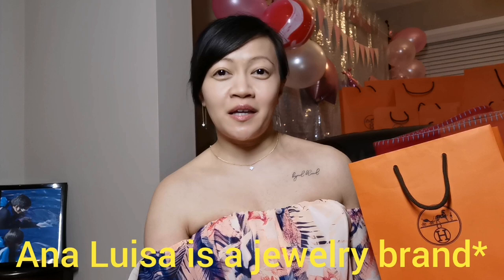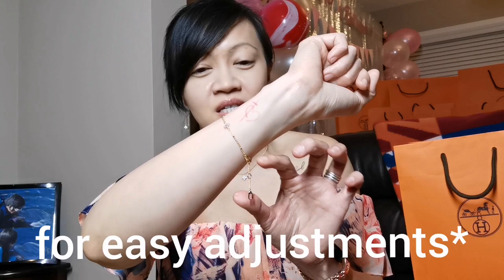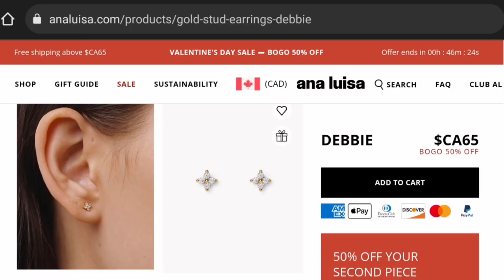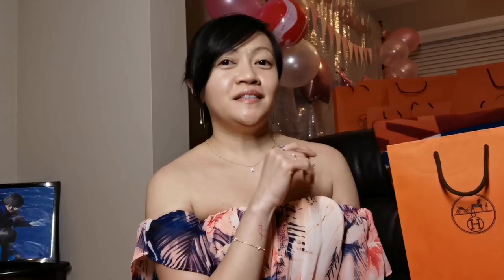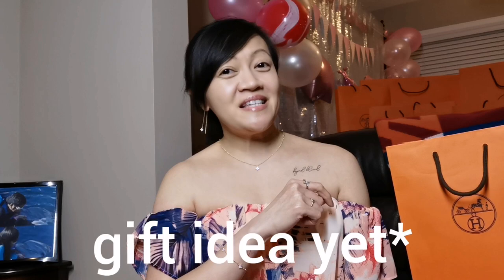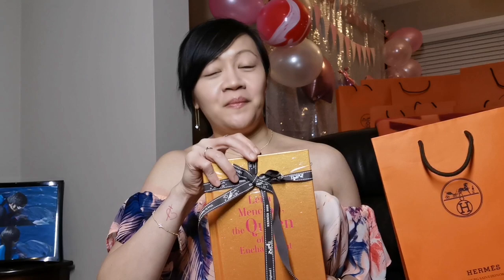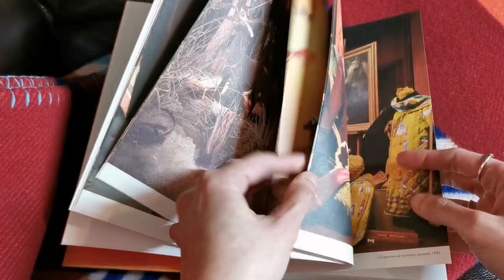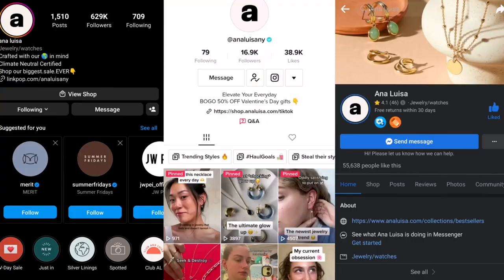Unwrapping the Hermès Leila Menchari Book featuring Ana Luisa NY Jewelry | Ayin Vlogs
Guaranteed the best gift you will find. Go treat your loved ones this Valentine's Day 💍

"Leïla Menchari, the Queen of Enchantment" book in English

Book in English entitled "Leïla Menchari, the Queen of Enchantment" that is made in France. Leïla Menchari (born 1928) was responsible for designing the traffic-stopping window displays at Hermès’ prestigious flagship store at 24 rue du Faubourg-Saint-Honoré in Paris from 1978 to 2013.

Book Dimensions: L 14.5 x H 23.2 x D 3.4 cm

80% of my channel's earnings will go to charitable organizations and people who are badly in need. Your support means a lot - BIG THANKS!

Keep smiling and no bashing! Spread the love! 💚💚💚